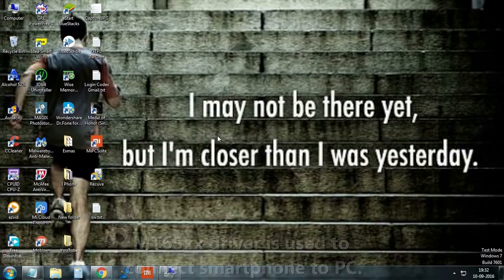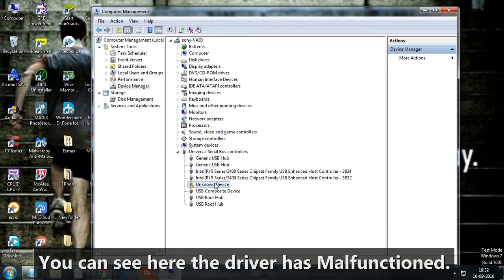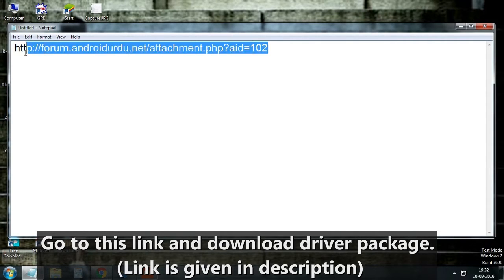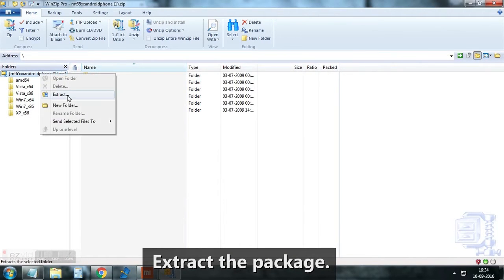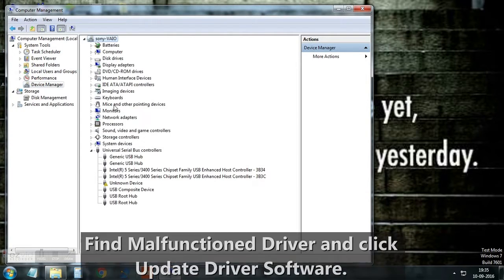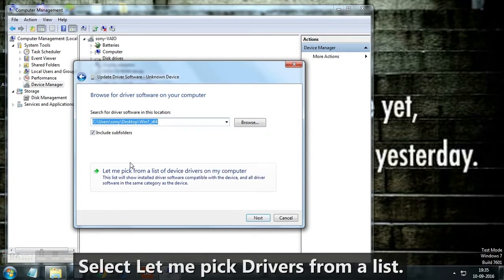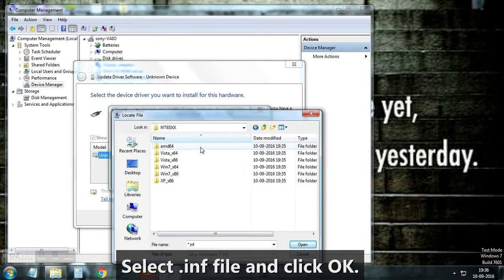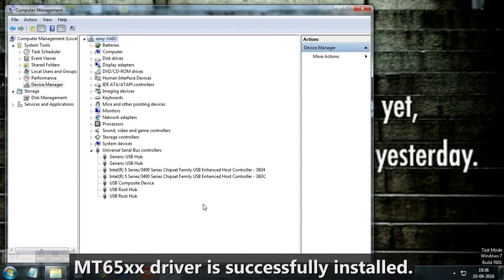How to Install MT65xx Android Driver in PC | Connect Android Device to PC without Driver Issues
Android Mobile Driver issue solved. Mediatek MT65xx driver doesn't install properly sometimes and gives you an error. This results in your android device not connecting to pc. Just use the instructions shown in this video to install the driver and your device will connect.

•Steps -
1. Download Driver Package from above link.
2. Extract the package.
3. Go to My Computer---Manager---Device Manager.
4. Select driver and click Update Driver Software.
5. Select Browse my computer for driver software.
6. Click "Let me pick from a list of device drivers on my computer".
7. Click "Have Disk".
8. Browse to the extracted folder and select one according to your windows.
9. Select the .inf file and click OK.
10. That's it. Your driver will be installed.